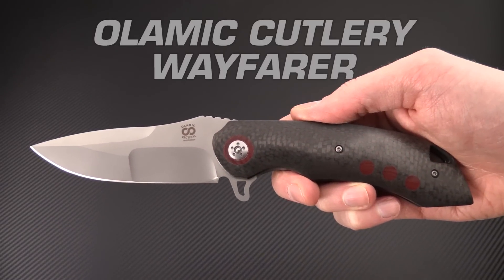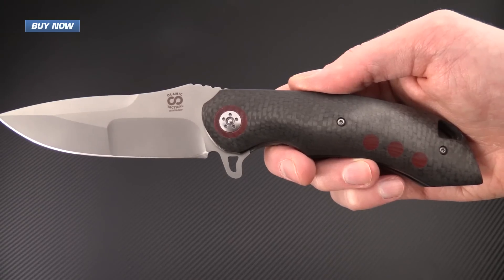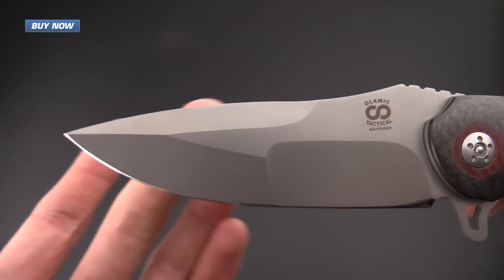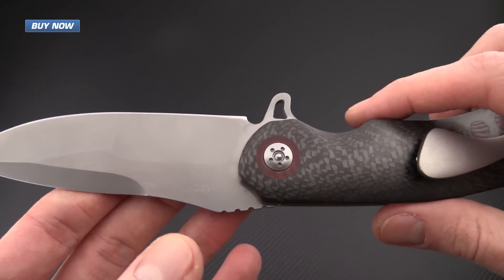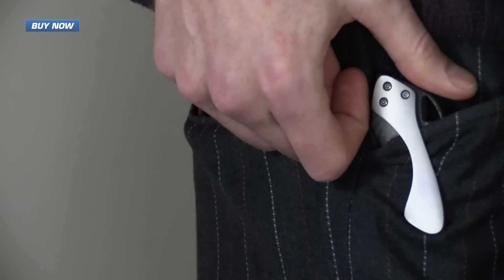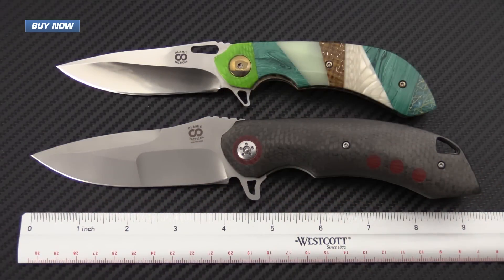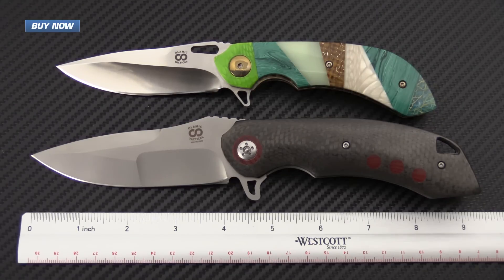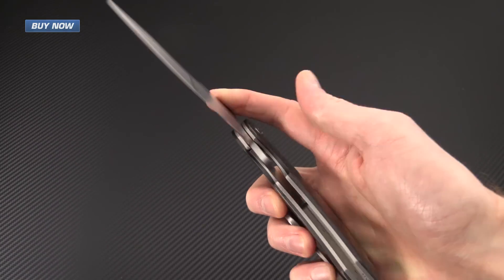Olamic Cutlery Wayfarer Carbon Fiber Flipper Overview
A high-quality, tactical-style folder is what you are going to find in the Olamic Cutlery Wayfarer. From the compound ground, bead blast finished blade of CTS-XHP to the G10 inlaid Carbon Fiber handles, this knife is made with precision. Additional, premium features include a caged-bearing pivot for lightening fast deployment and a large, 3D Titanium pocket clip.  If you are looking for a tactical folder that is designed for performance, comfort, and beauty then look no further than the Olamic Cutlery Wayfarer. Check it out now at GPKnives.com.

Specifications
Blade Material  CTS-XHP
Handle Material  Carbon Fiber w/G10 Inlays
Liner(s)  Titanium
Clip  Titanium